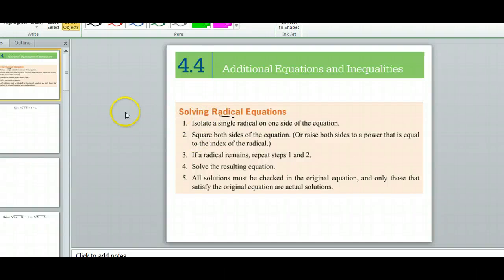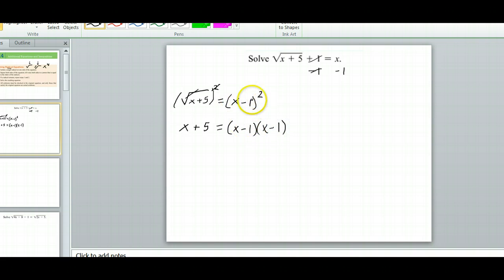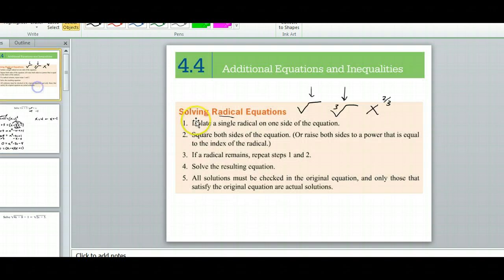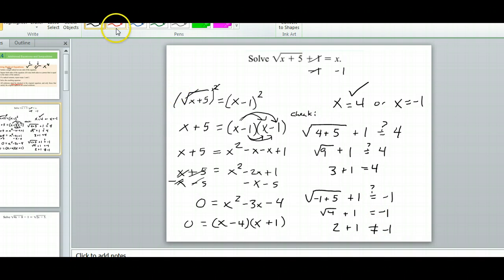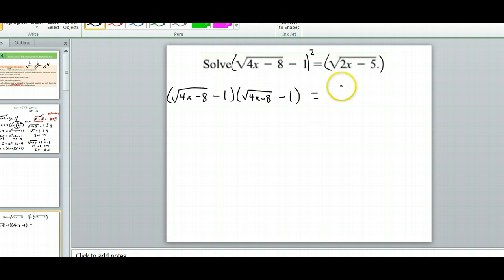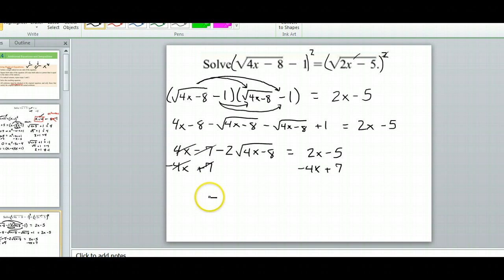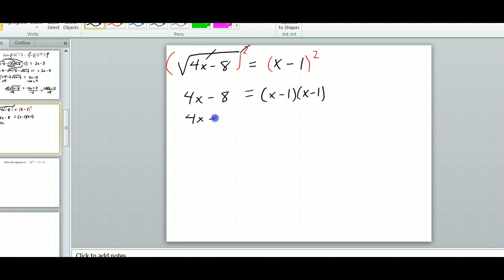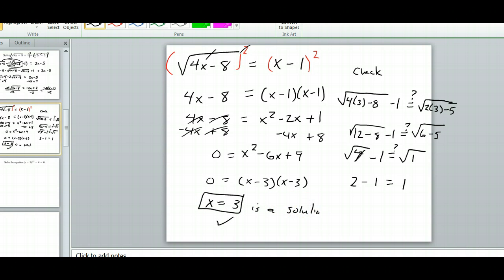4.4 notes part 1